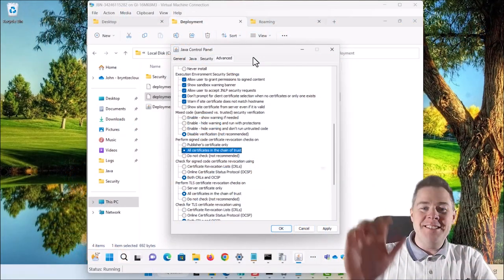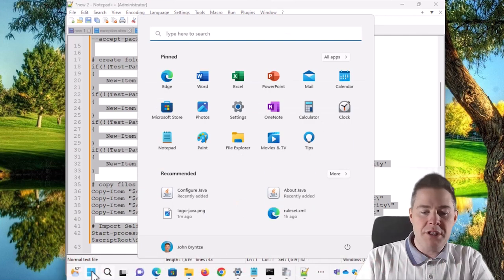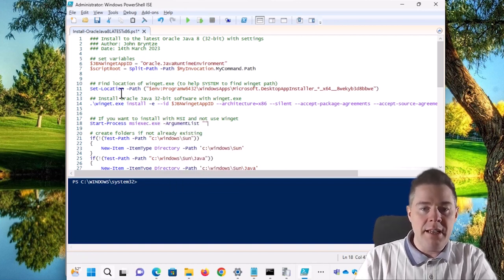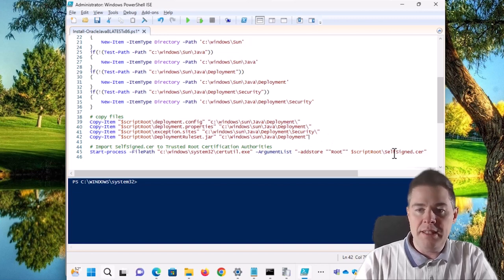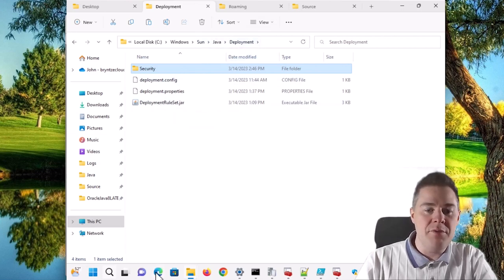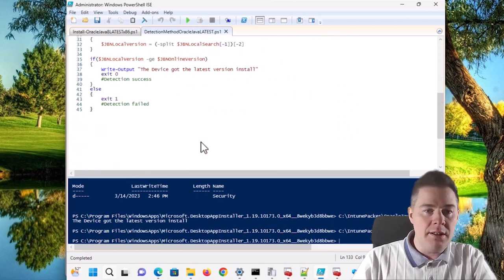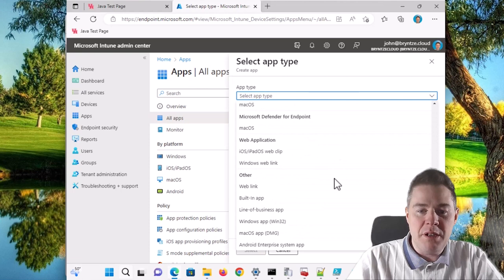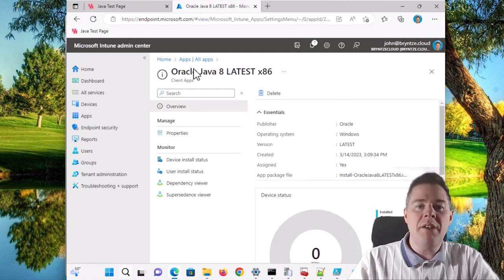Oracle Java - Win32 Package Java & Settings (7/7)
In this last video of this series about loading Oracle Java 8 in the web browser we put it all together into an install script and create an intunewin file that we upload to Microsoft Intune and put available in Company Portal for self-service.

Below are our two scripts, one is the install script and the other is the detection script used in this video

SCRIPTS:

Install Script:
### Install to the latest Oracle Java 8 (32-bit) with settings
### Author: John Bryntze

## set variables
$JBNWingetAppID = "Oracle.JavaRuntimeEnvironment"
$scriptRoot = Split-Path -Path $MyInvocation.MyCommand.Path

## Find location of winget.exe (to help SYSTEM to find winget path)
Set-Location -Path ("$env:ProgramW6432\WindowsApps\Microsoft.DesktopAppInstaller_*_x64__8wekyb3d8bbwe")

## Install Oracle Java 32-bit software with winget.exe
.\winget.exe install -e --id $JBNWingetAppID --architecture=x86 --silent --accept-package-agreements --accept-source-agreements

## If you want to install with MSI and not use Winget
Start-Process msiexec.exe -ArgumentList "/i $scriptRoot\jre1.8.0_361.msi /qn /norestart"

# create folders if not already existing
if(!(Test-Path -Path "c:\windows\Sun"))
    New-Item -ItemType Directory -Path 'c:\windows\Sun'
if(!(Test-Path -Path "c:\windows\Sun\Java"))
    New-Item -ItemType Directory -Path 'c:\windows\Sun\Java'
if(!(Test-Path -Path "c:\windows\Sun\Java\Deployment"))
    New-Item -ItemType Directory -Path 'c:\windows\Sun\Java\Deployment'
if(!(Test-Path -Path "c:\windows\Sun\Java\Deployment\Security"))
    New-Item -ItemType Directory -Path 'c:\windows\Sun\Java\Deployment\Security'

# copy files
Copy-Item "$scriptRoot\deployment.config" "c:\windows\sun\Java\Deployment\"
Copy-Item "$scriptRoot\deployment.properties" "c:\windows\sun\Java\Deployment\"
Copy-Item "$scriptRoot\exception.sites" "c:\windows\sun\Java\Deployment\Security\"
Copy-Item "$scriptRoot\DeploymentRuleSet.jar" "c:\Windows\sun\Java\Deployment"

# Import SelfSigned.cer to Trusted Root Certification Authorities
Start-process -FilePath "c:\windows\system32\certutil.exe" -ArgumentList "-addstore ""Root"" $scriptRoot\SelfSigned.cer"

Detection scrip:
### Purpose: Checking that local installed Oracle Java is equal or greater to the latest online
### Author: John Bryntze

# Find path to WinGet.exe
Set-Location -Path ("$env:ProgramW6432\WindowsApps\Microsoft.DesktopAppInstaller_*_x64__8wekyb3d8bbwe")

## What is the latest version of Oracle Java online
$JBNSearch = .\winget.exe search -e --id Oracle.JavaRuntimeEnvironment --accept-source-agreements
$JBNOnlineVersion = (-split $JBNSearch[-1])[-2]

## What is the version installed
$JBNLocalSearch = .\winget.exe list -e --id Oracle.JavaRuntimeEnvironment

If not installed exit here...
if($JBNLocalSearch[-1] -eq 'No installed package found matching input criteria.')
    exit 1
no Oracle Java is installed...

## Check if installed version has a newer version on the web...
$JBNCheckIfAvailavbleExist = (-split $JBNLocalSearch[-3])[-2]
if($JBNCheckIfAvailavbleExist -eq "Available")

if($JBNLocalVersion -ge $JBNOnlineVersion)
    Write-Output "The Device got the latest version install"
                exit 0
Detection success
else
                exit 1
Detection failed